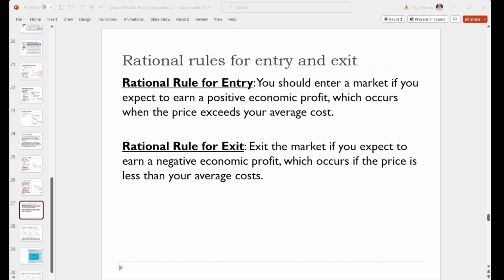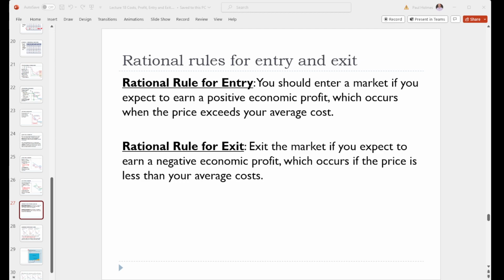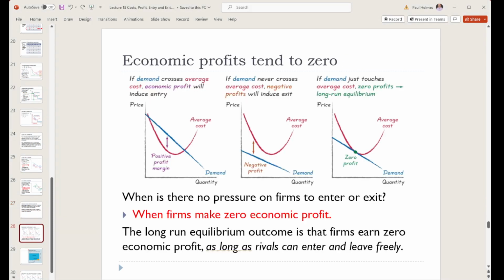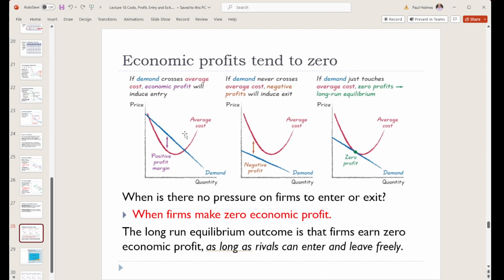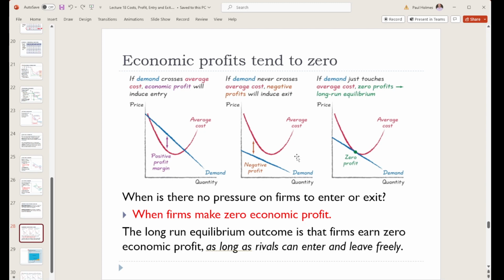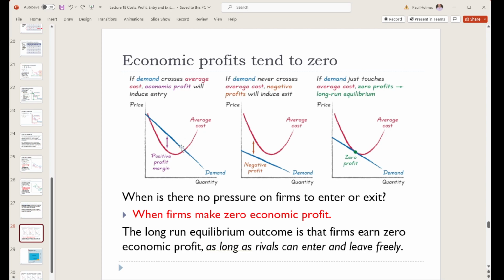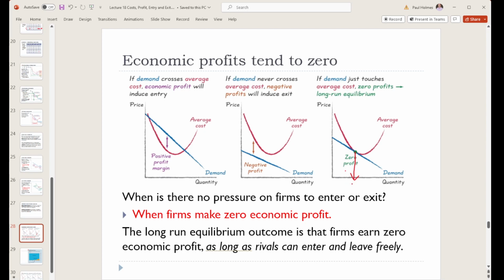Micro 18 11